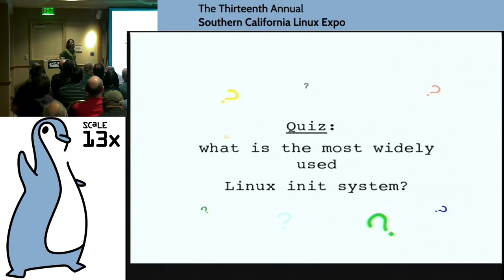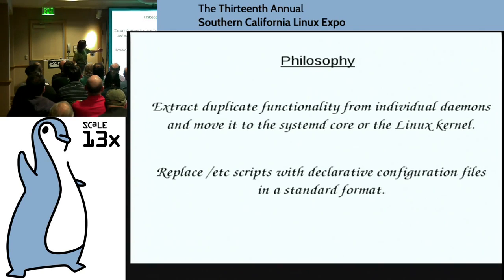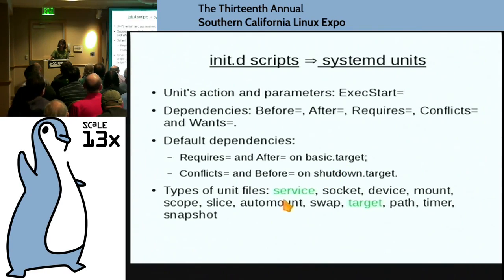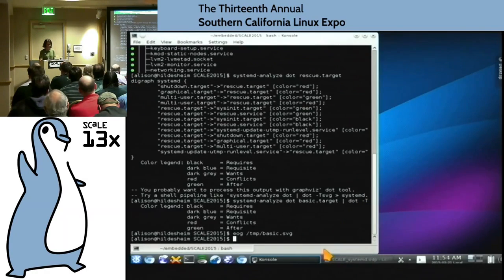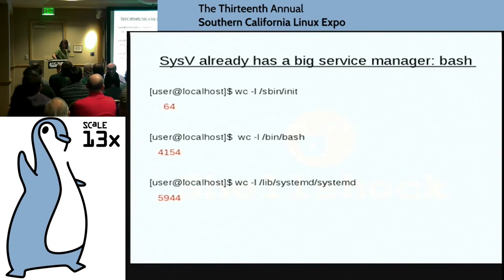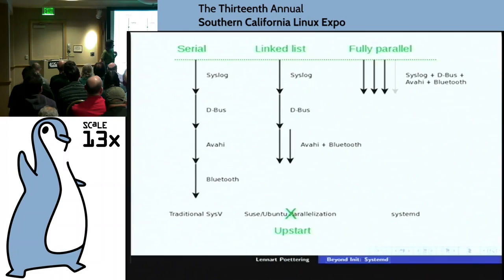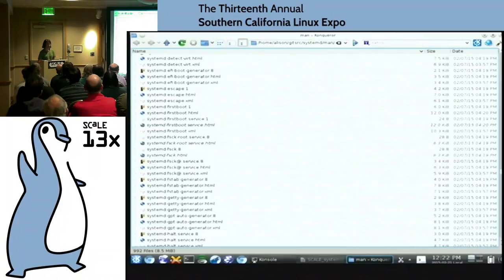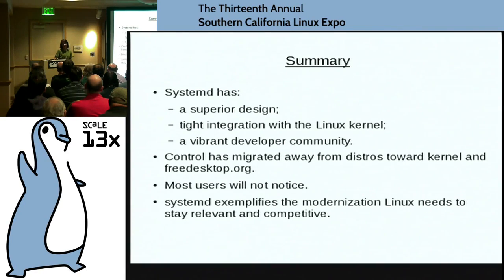[SCaLE 13x] Alison Chaiken | systemd for developers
Alison Chaiken talks at Scale 13x 2015 about systemd for developers

Date: 21 Feb 2015
Room: Los Angeles A